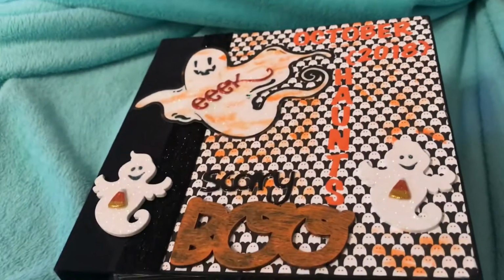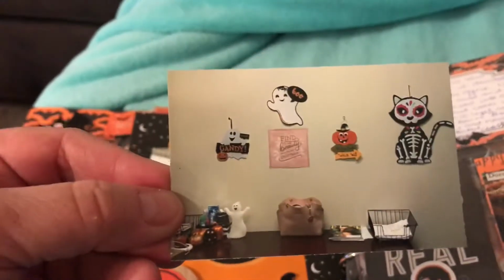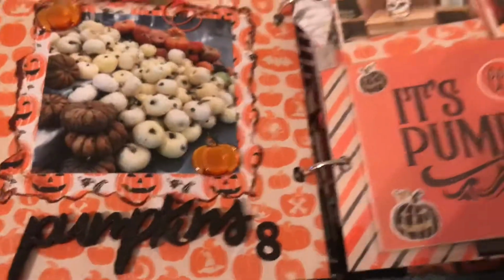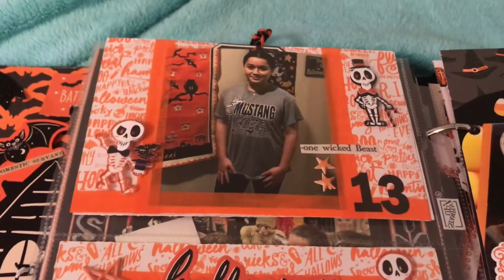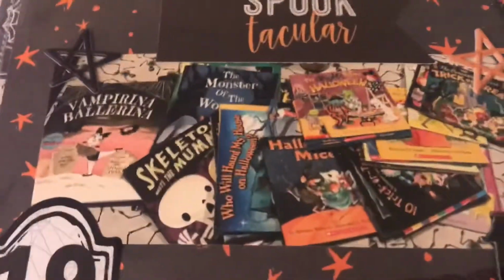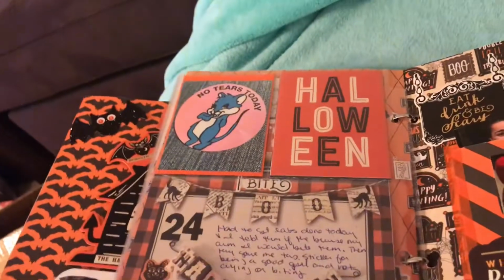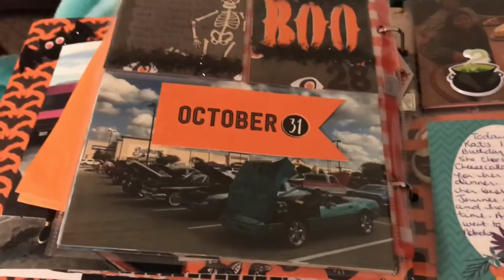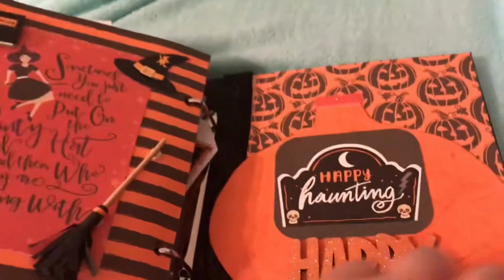October Daily 2018 Flip Through